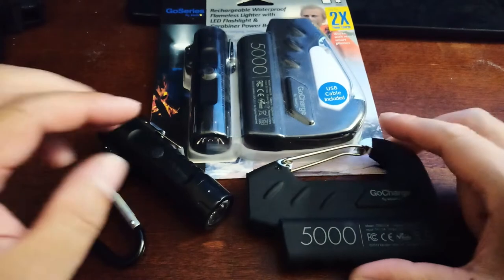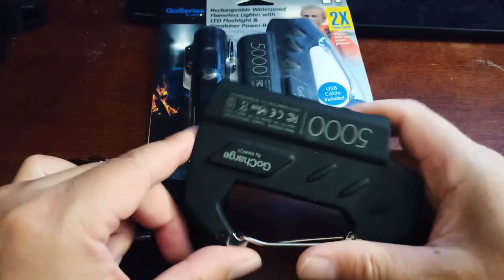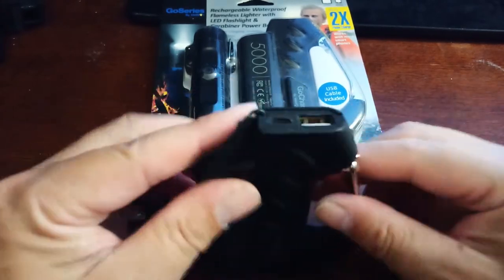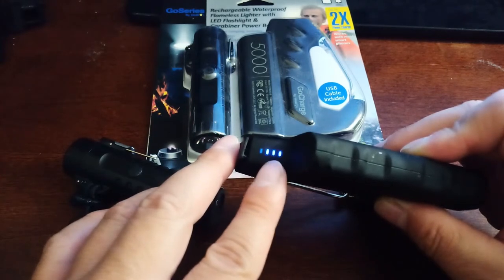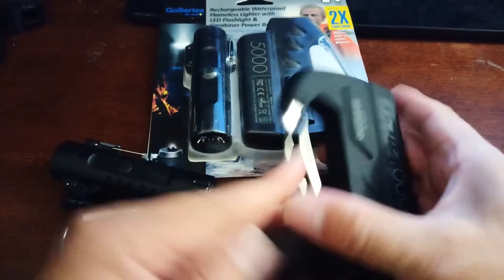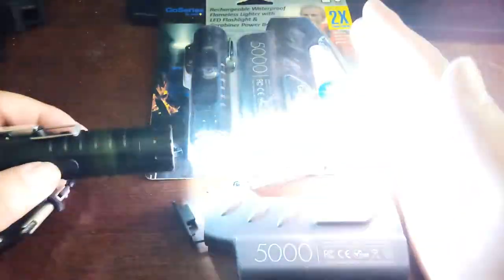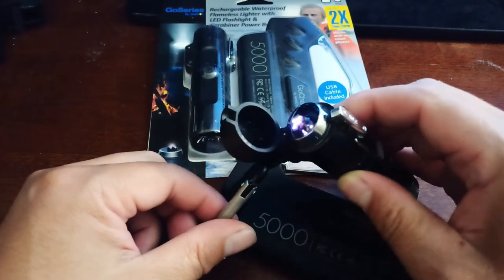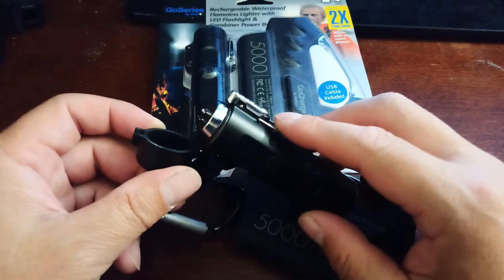GoSeries GoCharge 5000 mAh Power Bank Carabiner & Arc Lighter/ Flashlight combo Rechargeable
I had bought this a while ago and have been using/ carrying them every day for work and going out.  Very useful simple items that can be carried everyday for work or leisure.